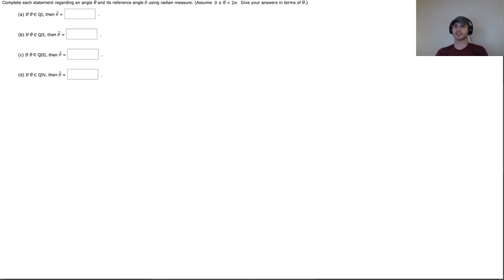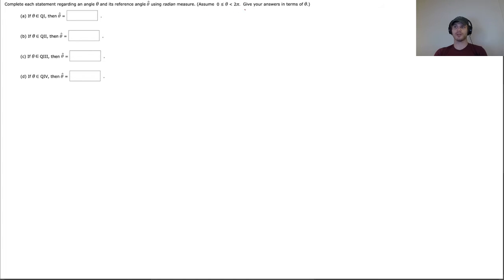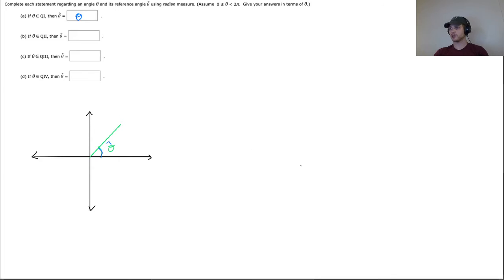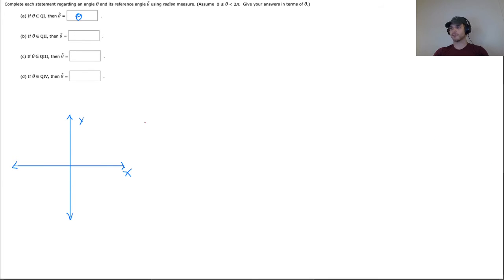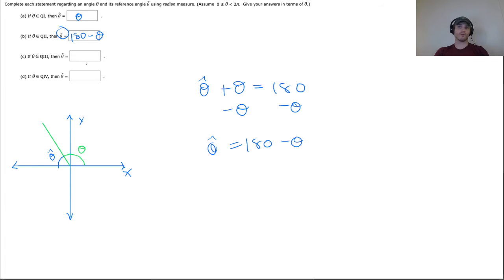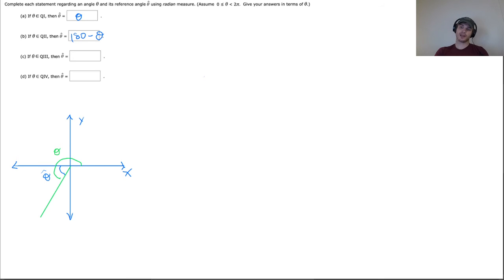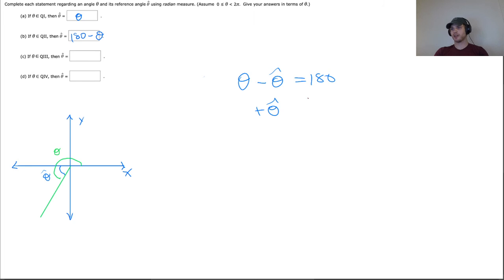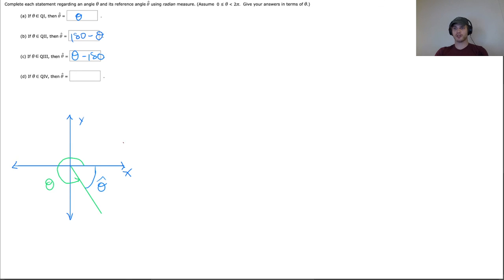How to Find a Reference Angle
In this video we find a reference angle for any angle, depending on the quadrant it is in.

Complete each statement regarding an angle theta and its reference angle theta-hat using radian measure.